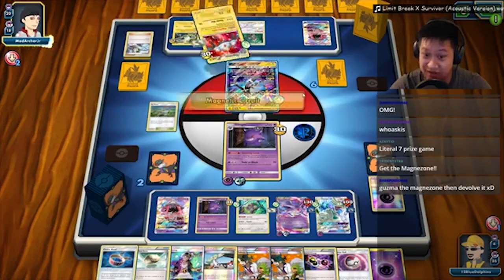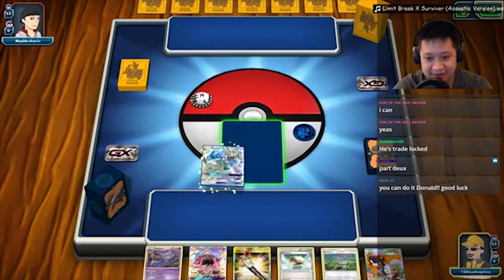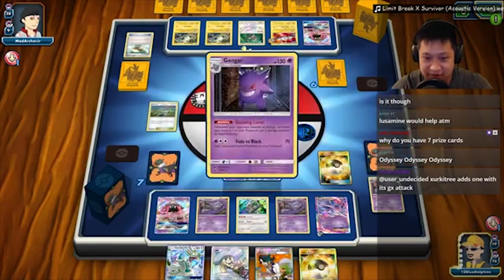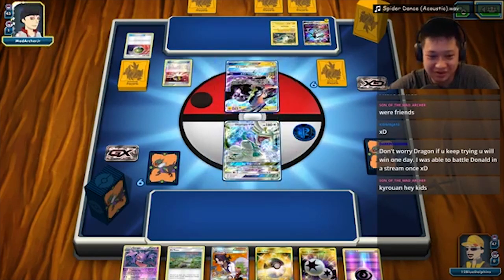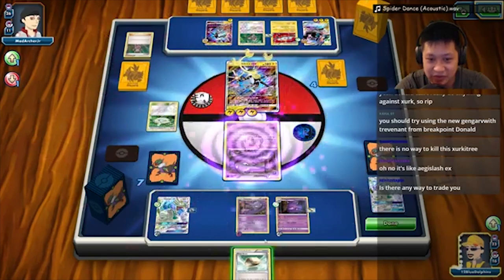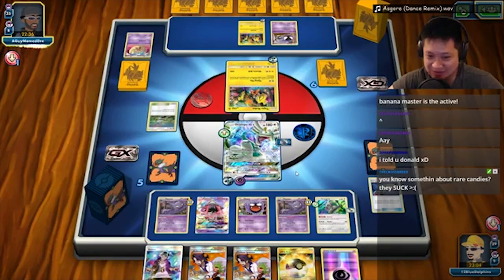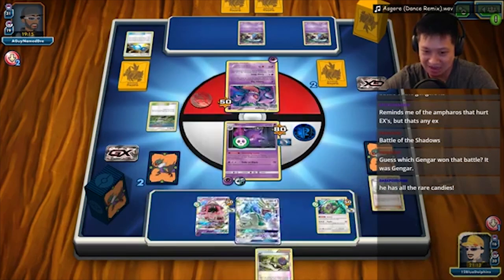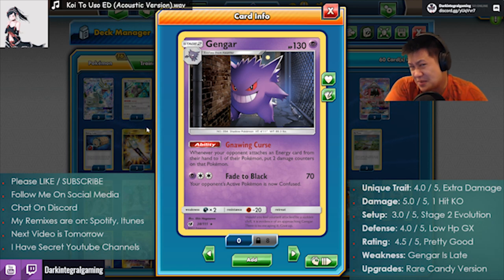Energy Curse GENGAR DECK, A New Way To Boost Damage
Is Gengar a good way to get extra damage? YES! (I am sorry for the video quality, I permanently deleted original matches on accident, the back up ones aren't so good. Future videos will not have this problem.)

Today's Menu ​
Deck Overview​
Xurkitree Rematch 5:59​
First Xurkitree 17:34​
Gengar Vs Gengar 26:34​
Deck Rating 38:45